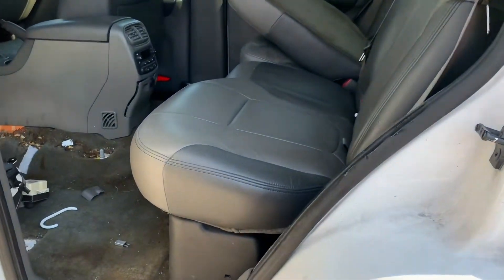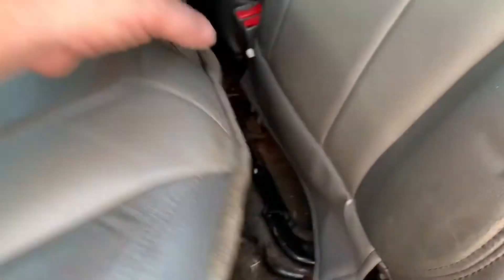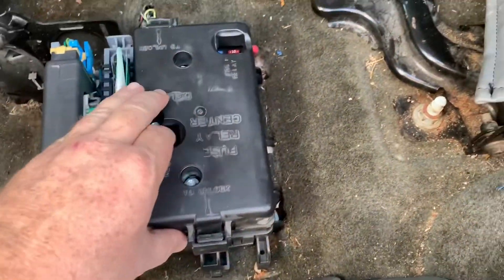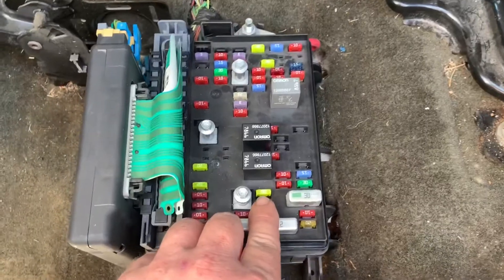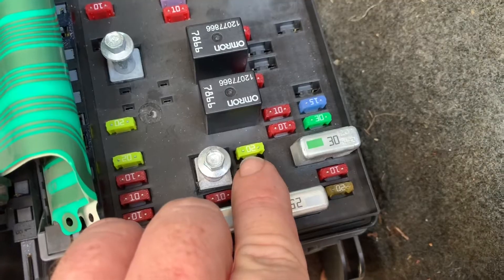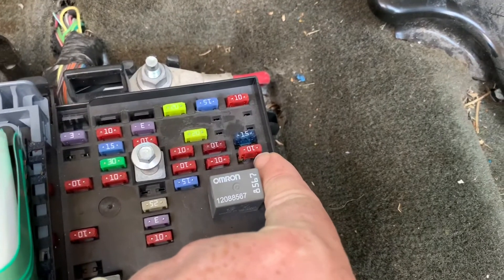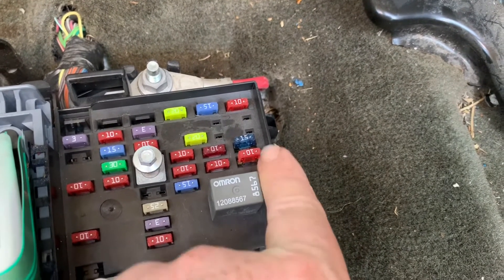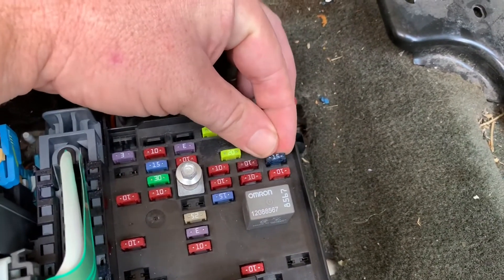2002-2009 Chevrolet Trailblazer Radio Fuse Location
This video shows the radio, amp, & steering radio control fuse locations for a 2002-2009 Chevrolet Trailblazer.